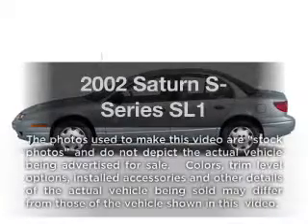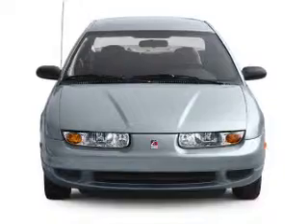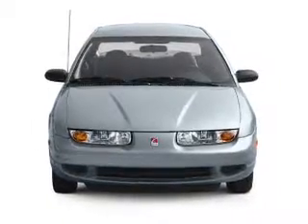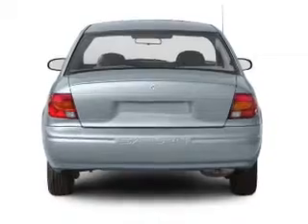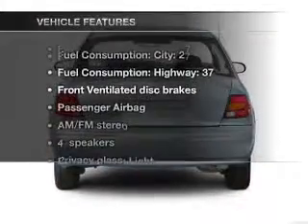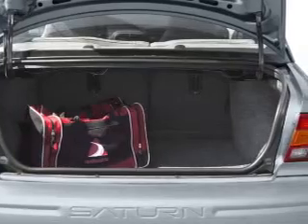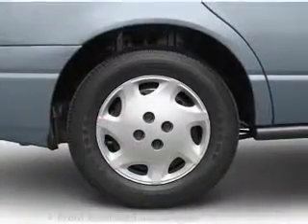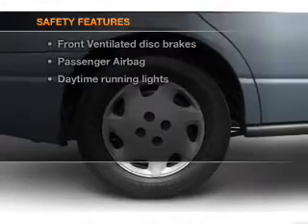2002 Saturn S-Series - Manchester NH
Year: 2002
Make: Saturn
Model: S-Series
Trim: SL1
Engine: 1.9 liter inline 4 cylinder 8 valve
Transmission: 4-Speed Automatic
Color: Green
Mileage: 122520
Address:
1477 S Willow St